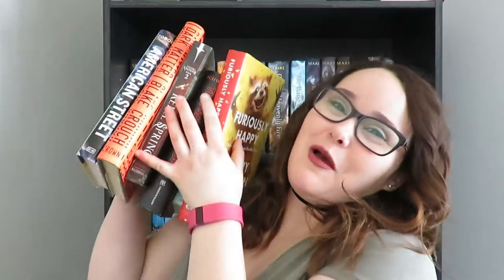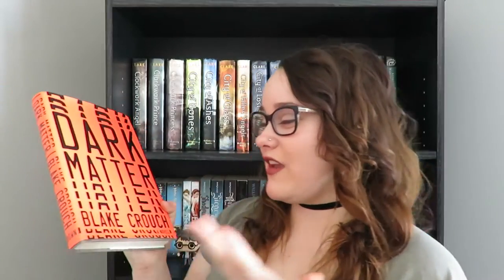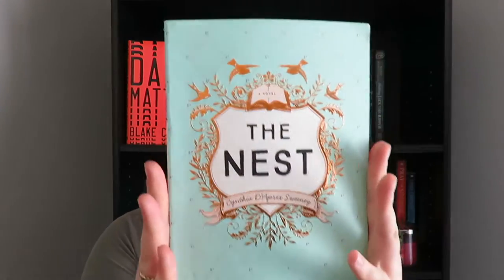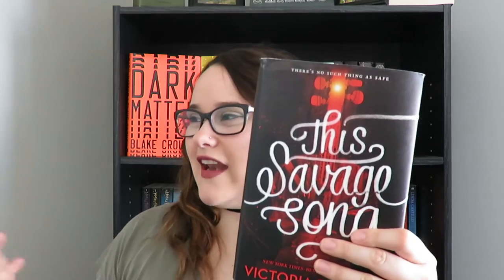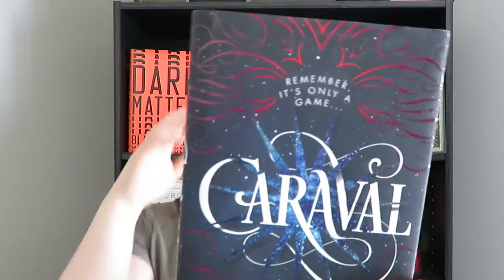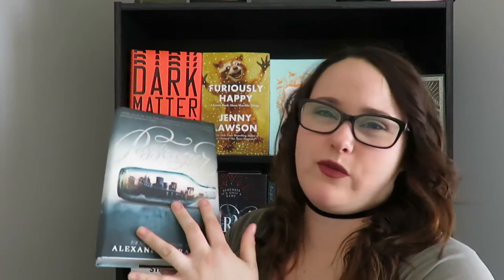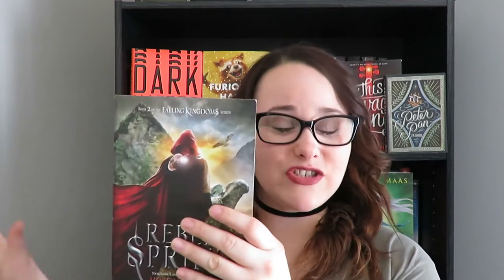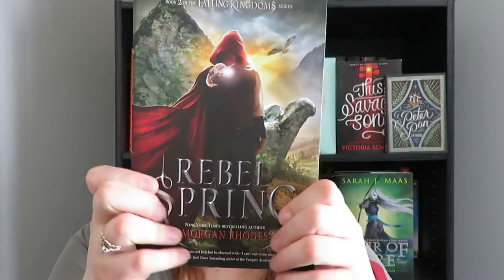Favourite Book Covers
Some pretty book covers! (and yes its FAVOURITE because I'm Canadian!)